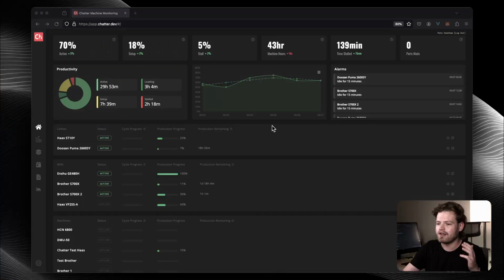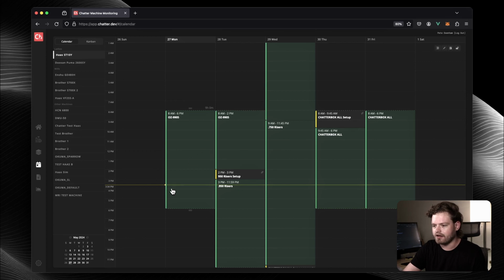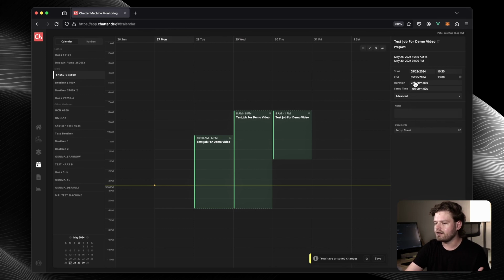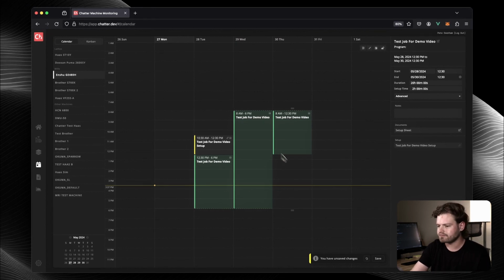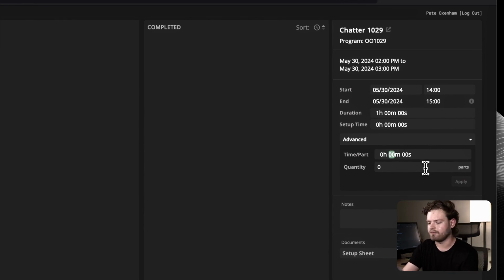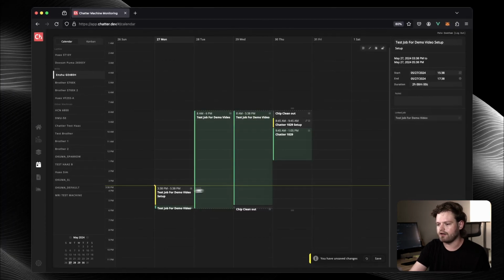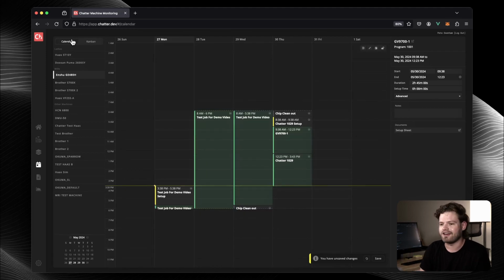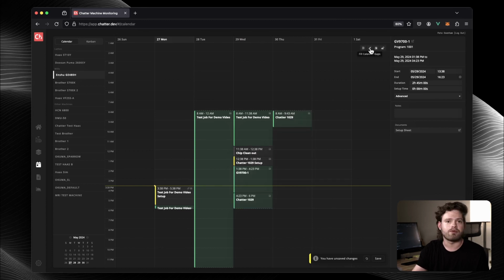Chatter Calendar & Kanban Feature Walkthrough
Take a look at the new calendar and kanban features from Chatter, built to be the most intuitive and hassle-free way to manage the flow of jobs in your machine shop.